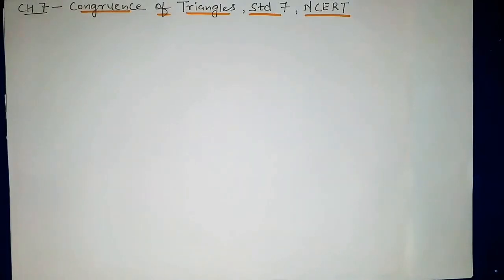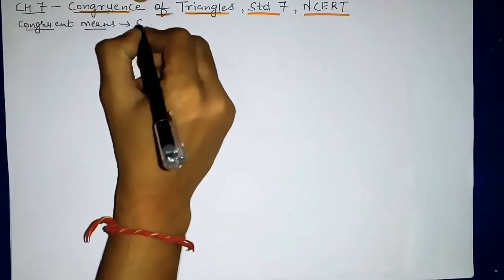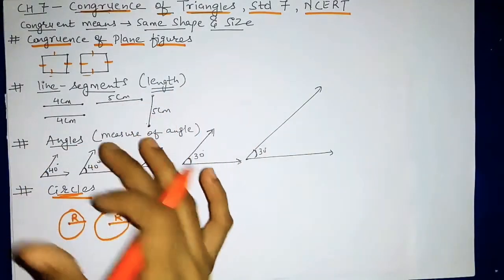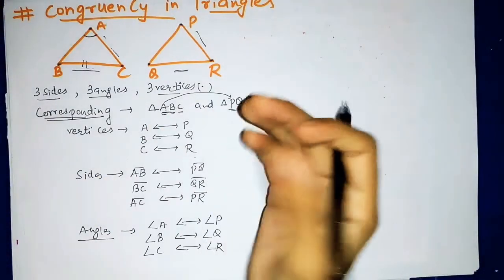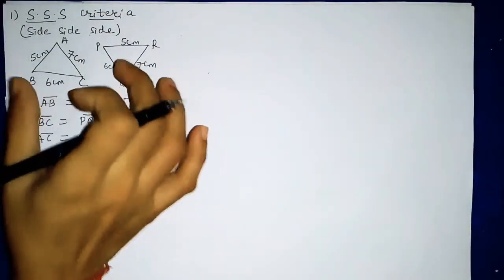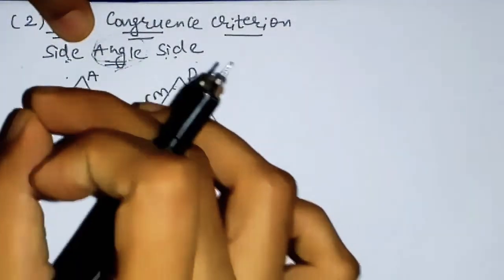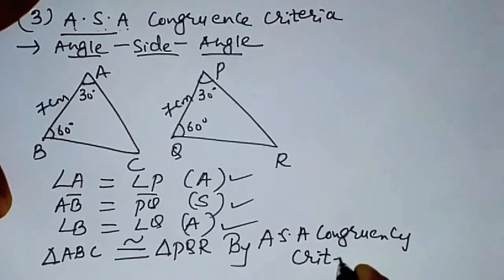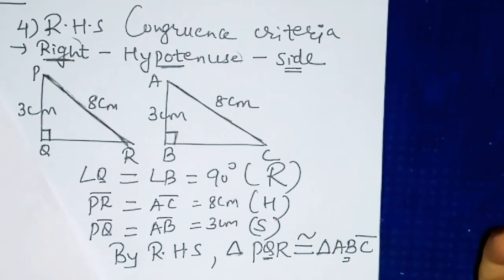"Congruence of Triangles"- Chapter -7-Introduction-NCERT Class 7th Maths